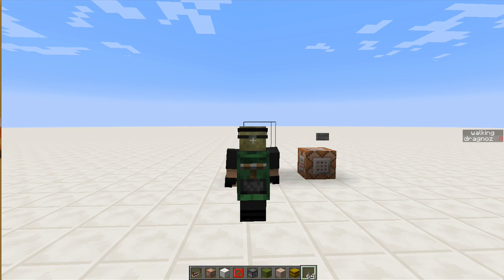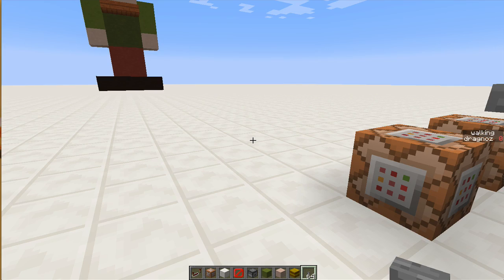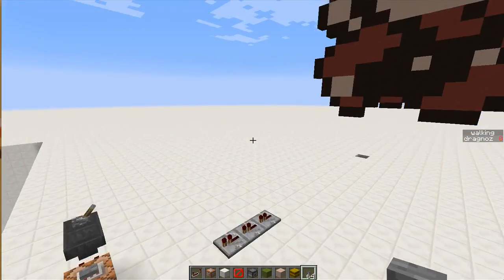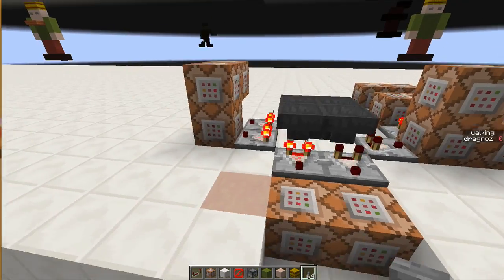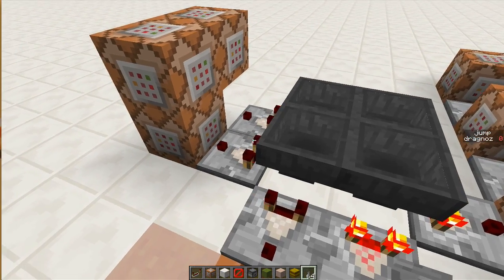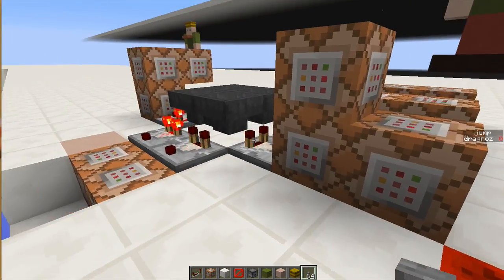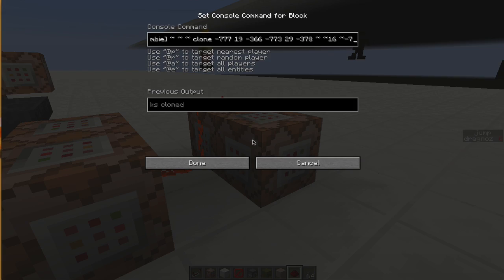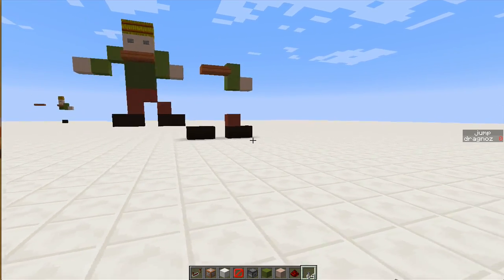Entity controlled sprite animation in Minecraft 1.8